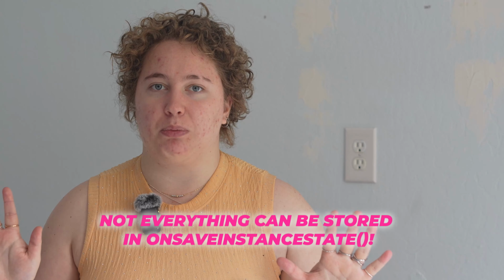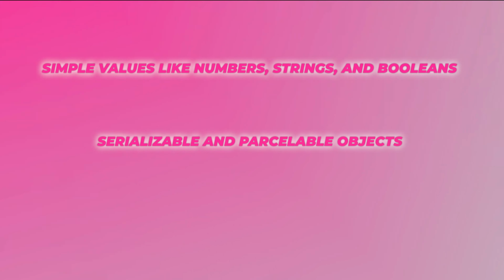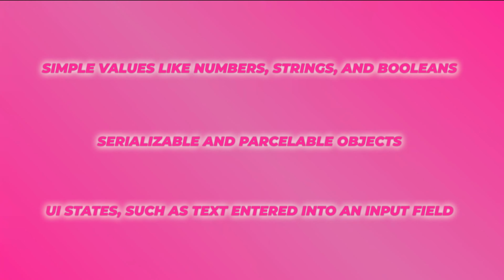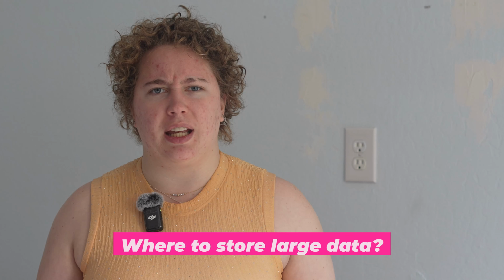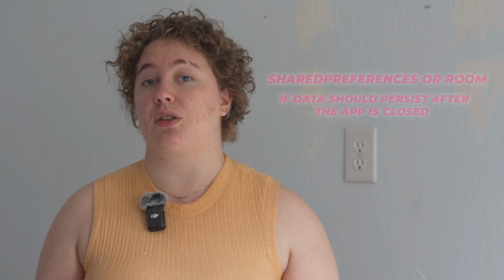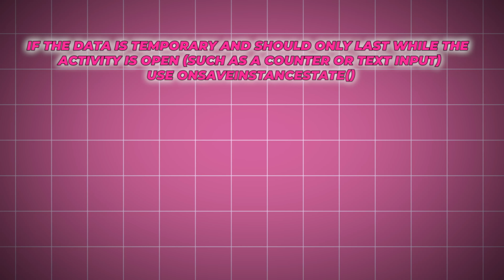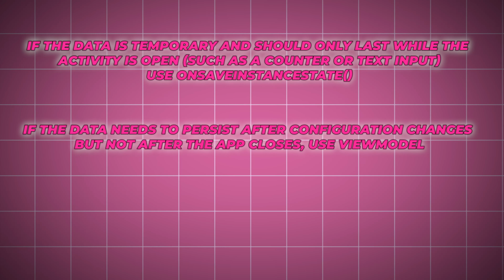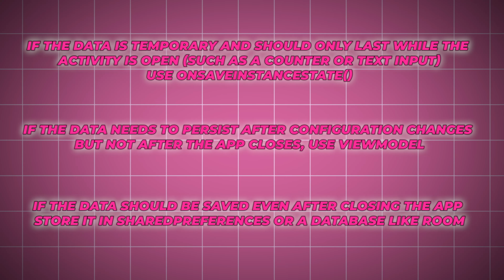onSaveInstanceState. WTF is that?